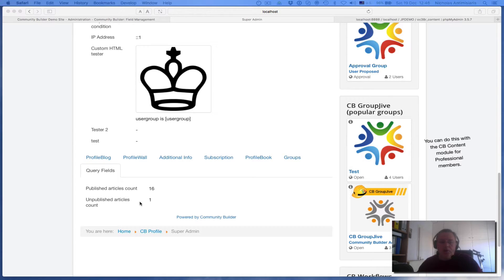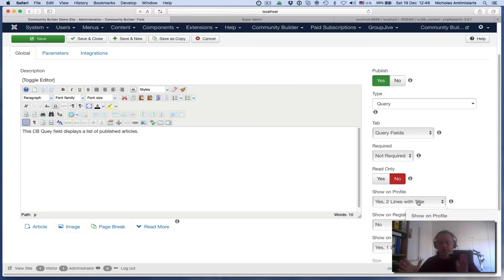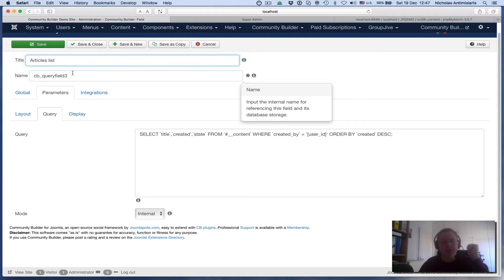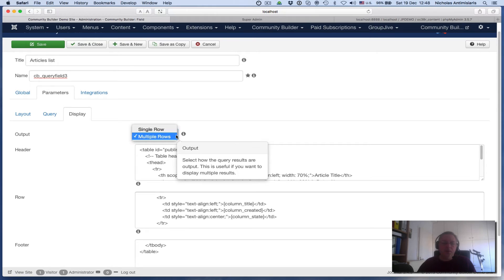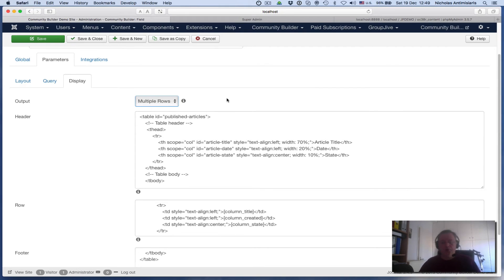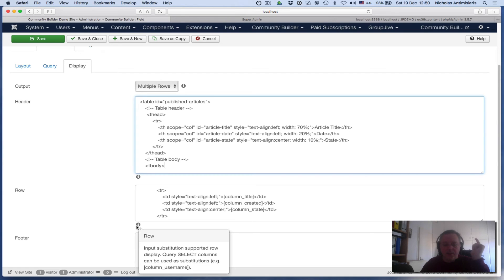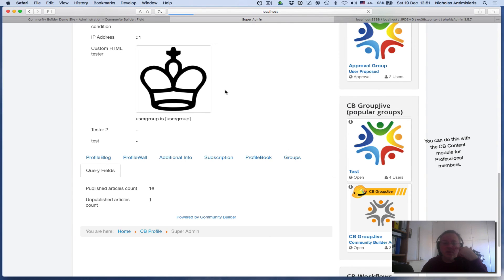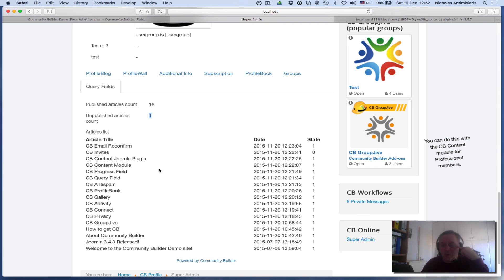CB Query Tutorials - 04 - articles list table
CB Query Tutorials - 04
CB Query Field for articles list table